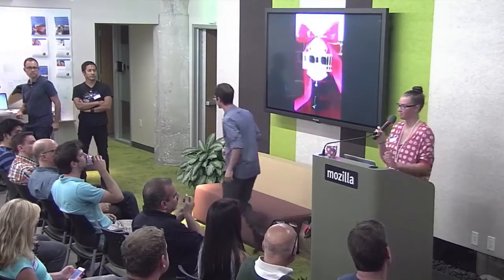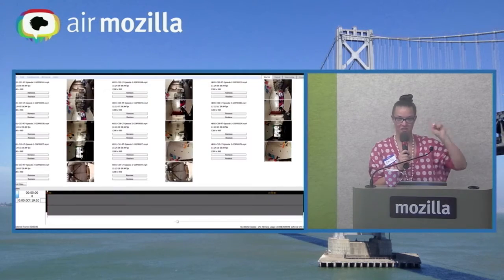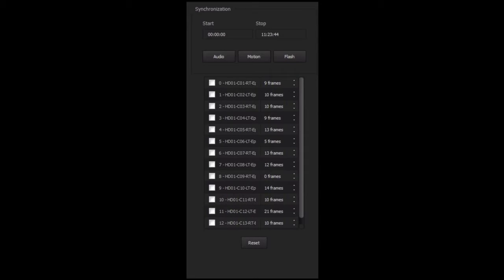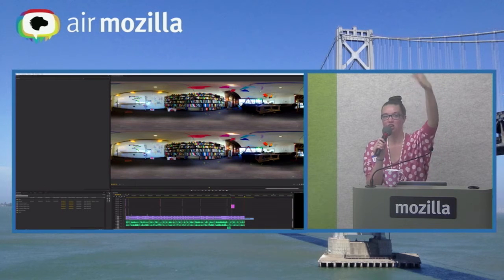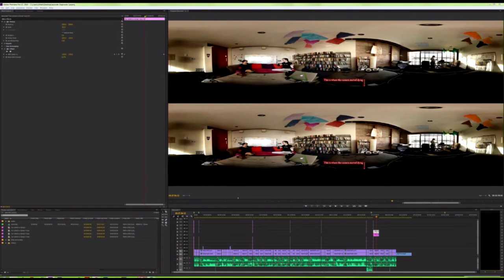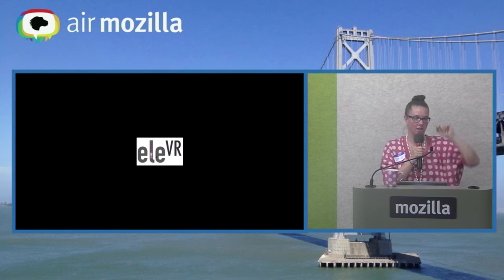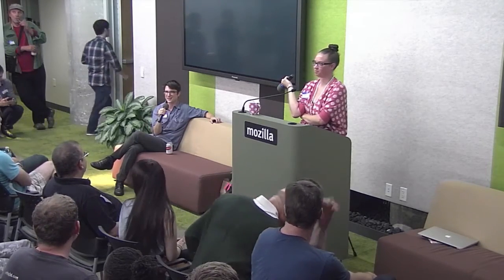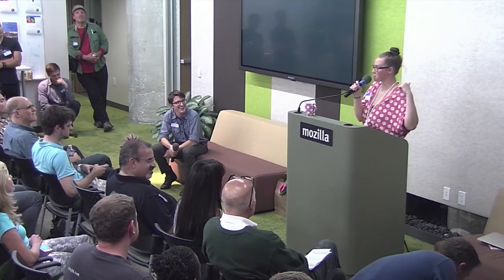Emily Eifler speaking at VR Cinema #1